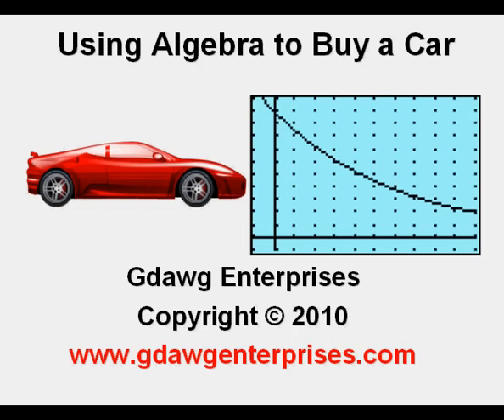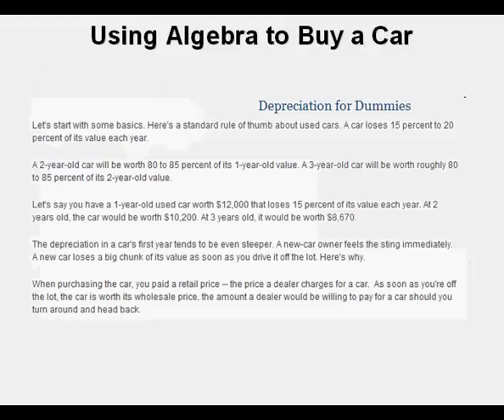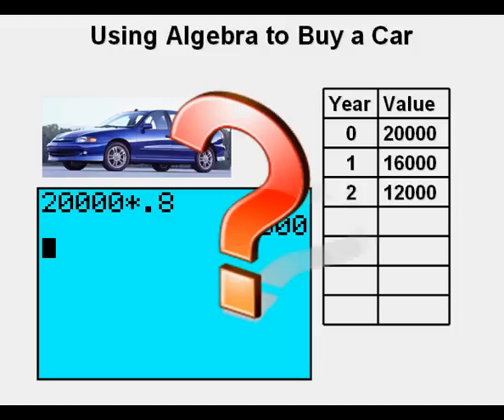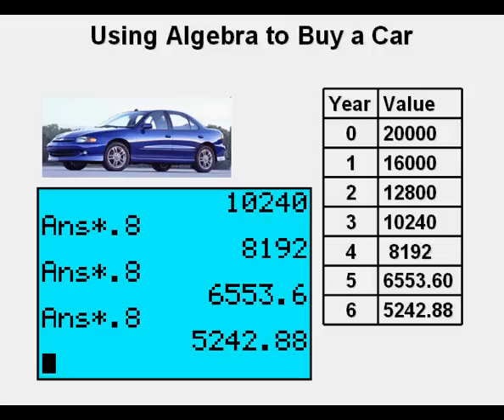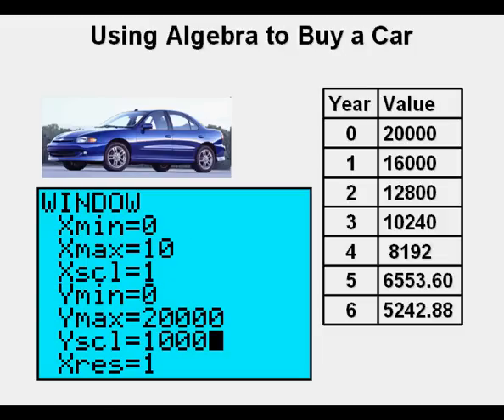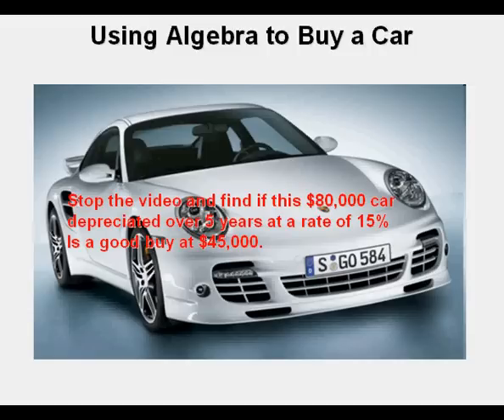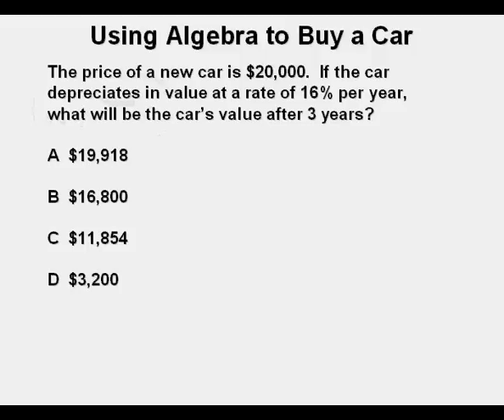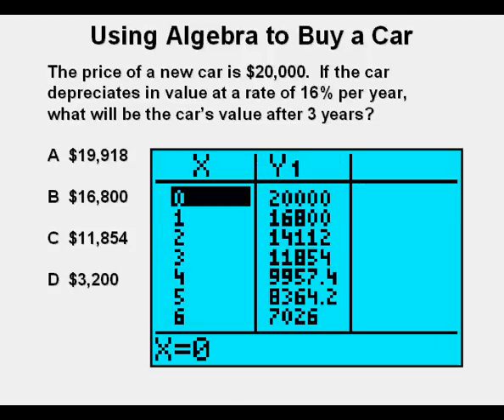Using Algebra to Buy a Car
This video shows how to create an exponential function to model the depreciation of cars.  Examples are given depreciating cars at rates of 20, 16, and 15 percent.  The TI 84 Series graphing calculators are used.